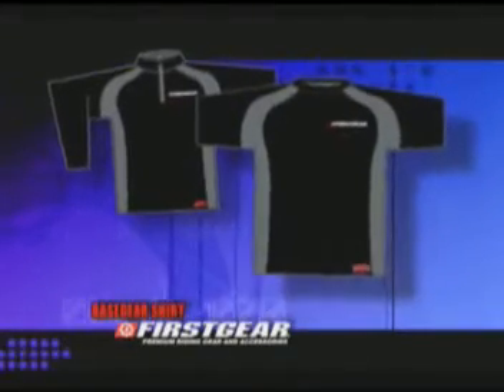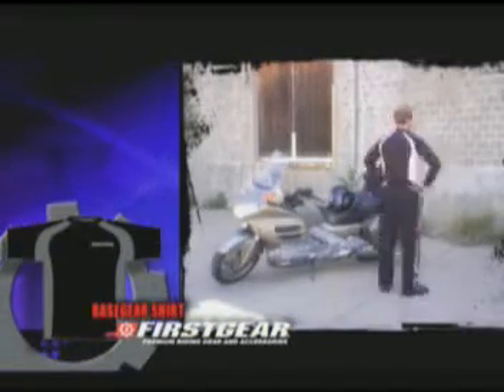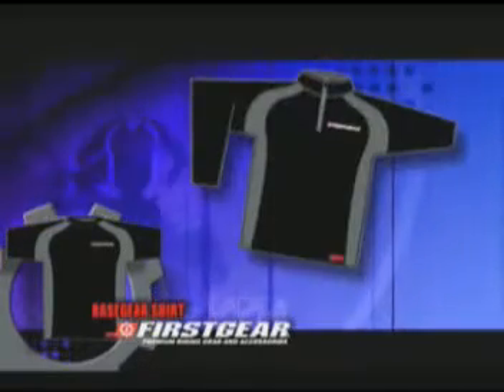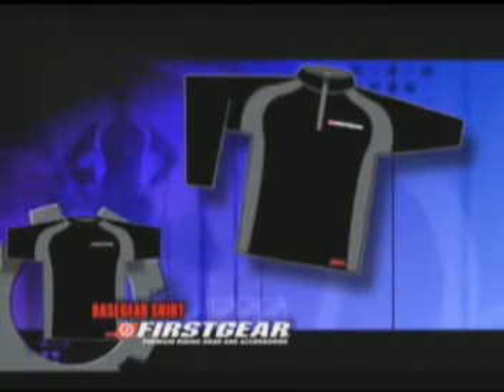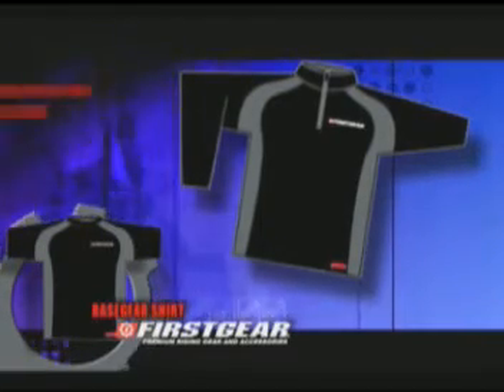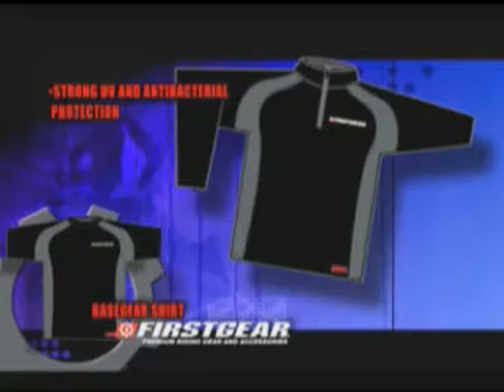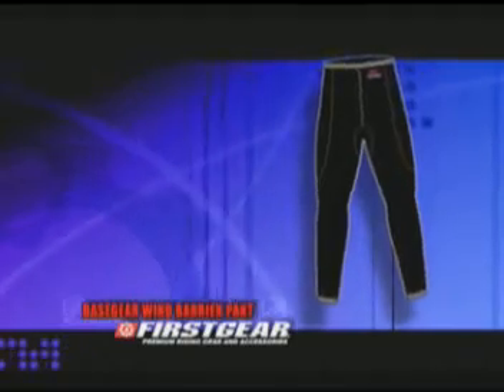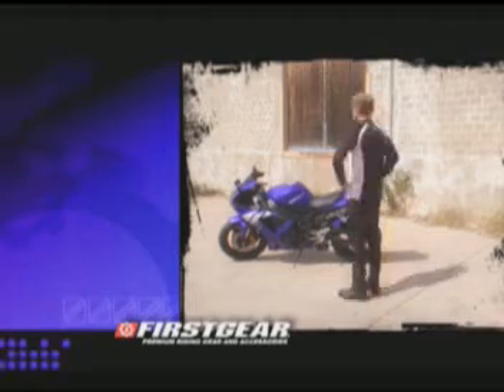Tucker Rocky & Firstgear presents the Basegear Outfit System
This video is of Tucker Rocky & Firstgear's Basegear Outfit System